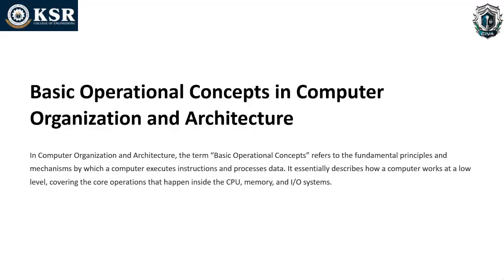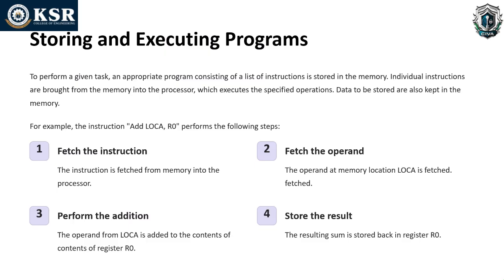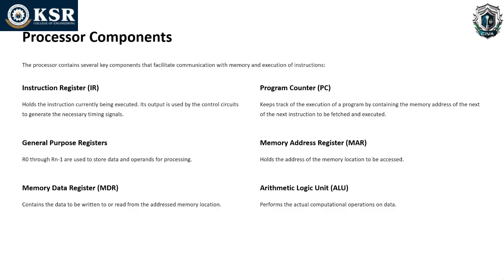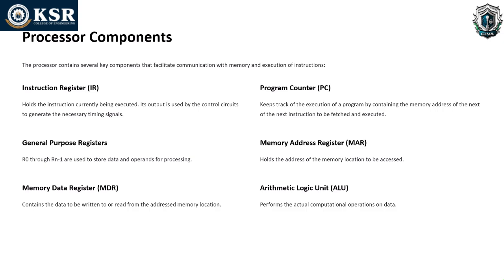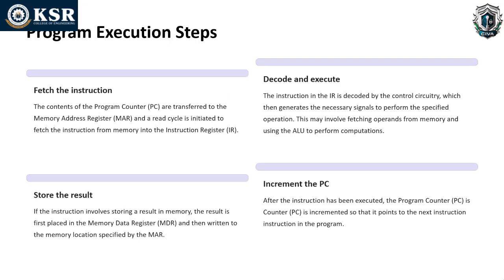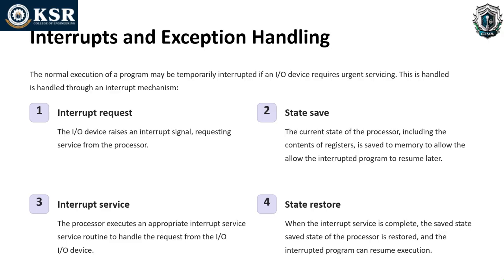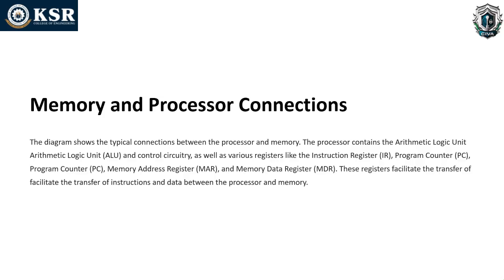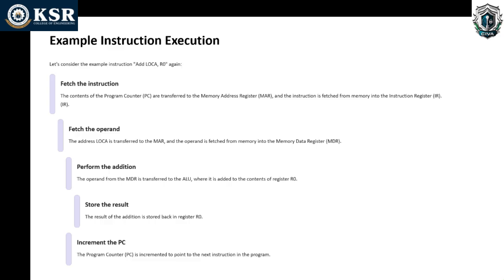Basic Operational Concepts in Computer Organization and Architecture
In Computer Organization and Architecture, Basic Operational Concepts describe how a computer actually works! 💻
It explains how instructions are fetched, decoded, and executed by the CPU — step by step. ⚙️
Key components like the ALU, control unit, registers, and memory work together to process data and perform operations. 🧠
Simply put, these concepts show how hardware and instructions come together to make your computer think and act! ⚡

In short, understanding Basic Operational Concepts is the first step to mastering how computers execute programs efficiently! 🚀